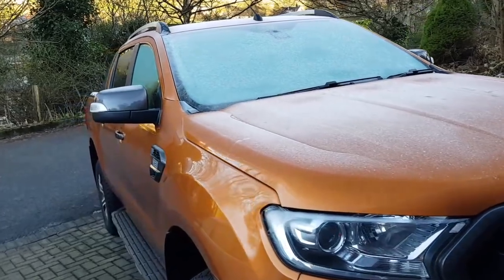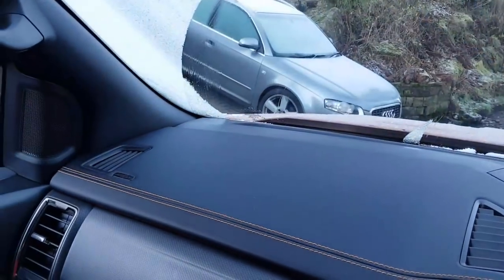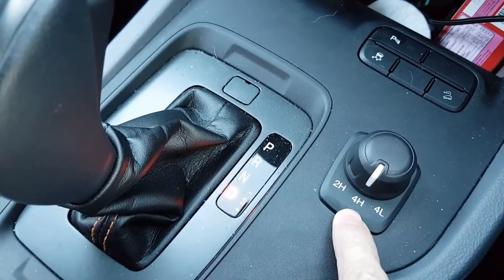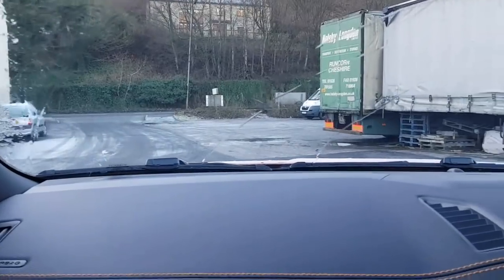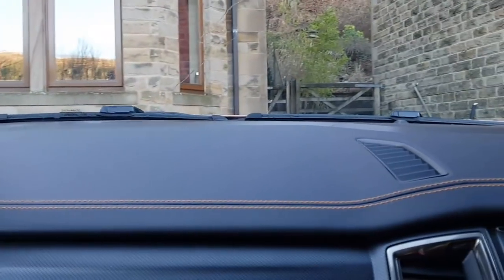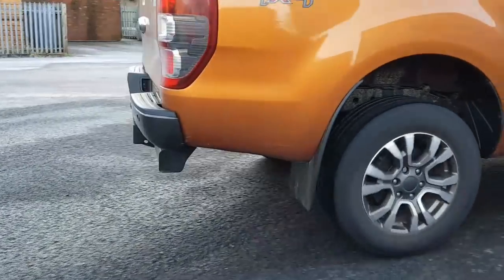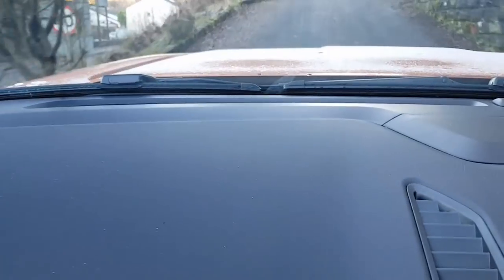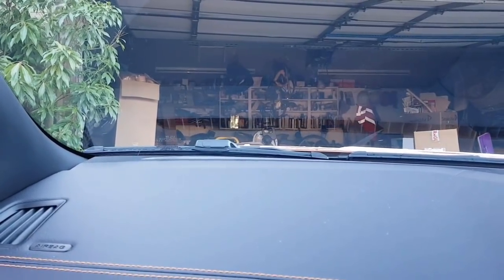What's Wrong with the Ford RANGER 4x4?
⭐⭐ Not everything is bad. 😁
Ford have apparently designed a 4WD system that is unusable on the road but justify this by saying that the Ranger Wildtrak is designed to be driven off road!!! You can't use the 4WD without the Diff being locked which means when turning, the Ranger stops moving because the wheels need to be rotating at different speeds. The only way you can move forward at this point is to rev the engine, probably damaging the Diff and certainly the tyres. Common sense to me and every other manufacturer is to have the Diff unlocked on the road but not to Ford apparently. Range Rover, Mitsubishi and all the other manufacturers of 4WD vehicles that I have owned allow for the Diff to only be locked in 4WD Low Ratio which is fine BUT NOT IN 4WD HIGH RATIO! Uncontrollable, dangerous, deathtrap but Ford are happy with that. I'm sure it says in the Highway Code that you need to be in control of the vehicle at all times, how can you be in control of a Ford Ranger when you are having to rev it so much just to get it moving.
Unfortunately, all Ford will tell me is that this is the way it is designed, to be an accident waiting to happen, apparently.
You use 4WD on roads that have variable conditions, you don't know when you are going to need that extra traction!  To say you only use 4WD off road is ridiculous Mr Ford Top Tech Guy.

**Update 3** I've changed the title, but it still reflects my concern.  Thanks for all the constructive feedback and tuition from some of you.  It really is a shame Ford UK, and their Main Dealers know less about their own vehicles than the owners.  This would never have been posted if they did.

**Update 2** So many 'experts' commenting.  Shame the experts at Ford didn't have the answers you guys have given.  I'm pretty easy going through but I don't accept that because it has always been that way it should never change.  21st century engineering means that I should be able to have 4WD when I want it and for the car not to be dangerous when it is engaged on tarmac.  It's a pity there are dinosaurs that like the Anglo-Saxon phrases so much, and just accept things.  My 10 yo son is more open minded than some of the commenters.  Some good comments though 😁

**Update** Lots of angry 4x4 and Ford fans on here.  Only pointing out that nowhere does it say, 'YOU CAN'T DRIVE THIS IN 4x4 ON THE ROAD WITHOUT KILLING YOU or the VEHICLE'..

⏰ Video Duration: 00:15:06